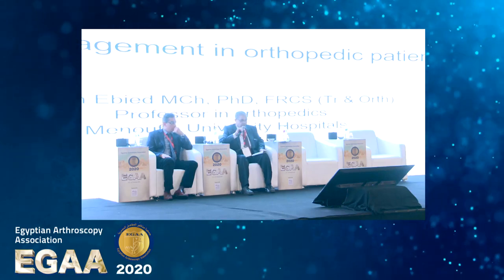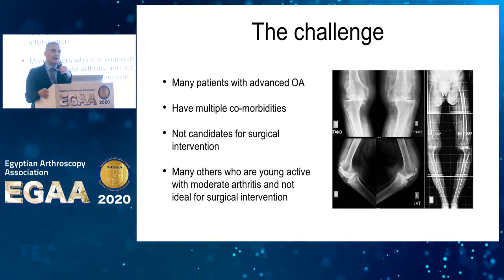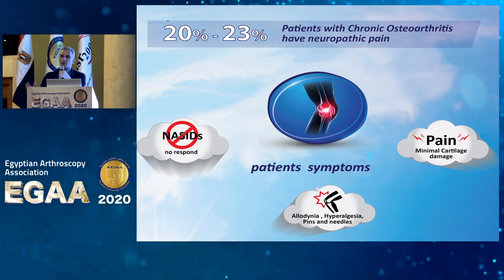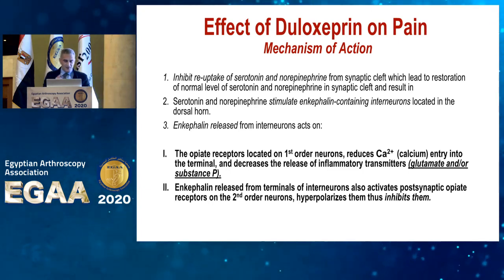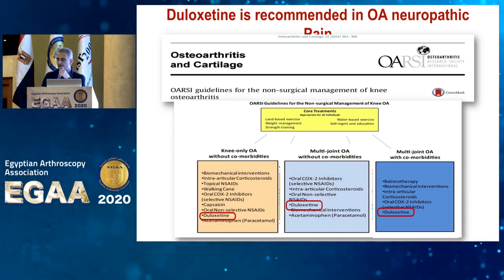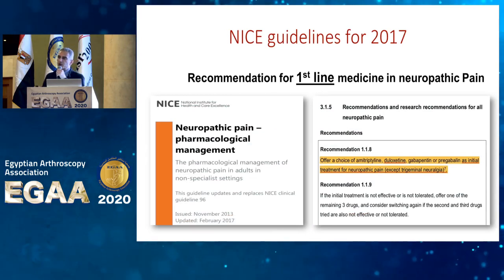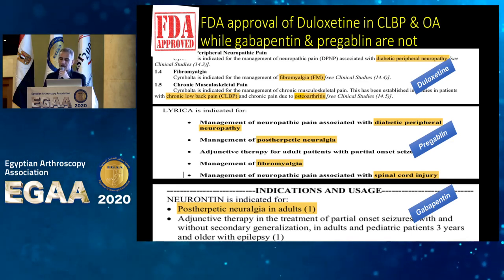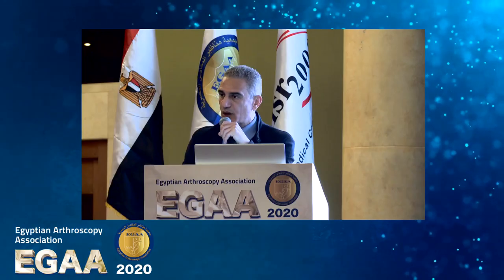EGAA 2020 Day 3 "UTOPIA Symposium"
Chairmen :
Hossam El Shafei
Hossam Nagy
Speakers:
Ayman Ebied